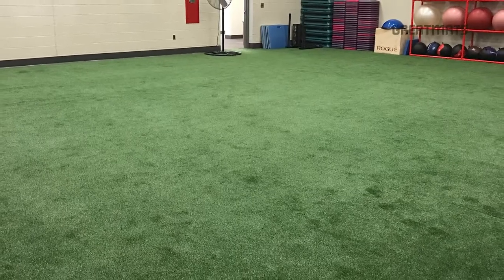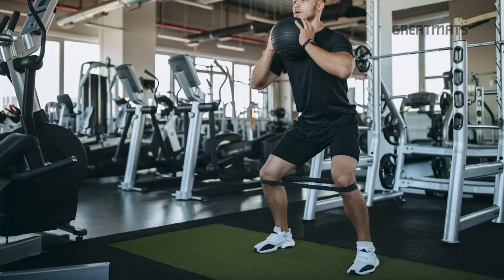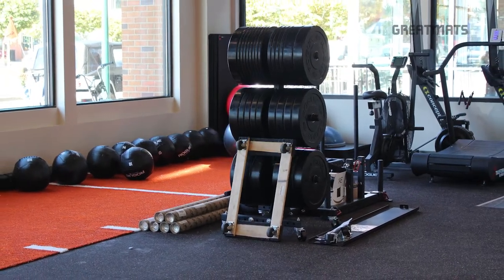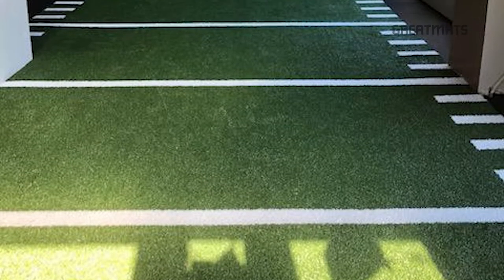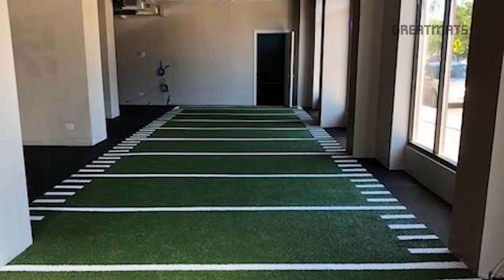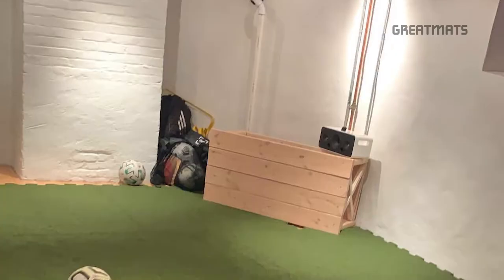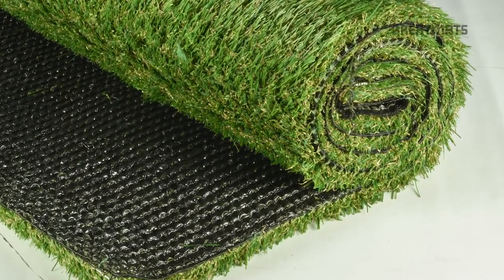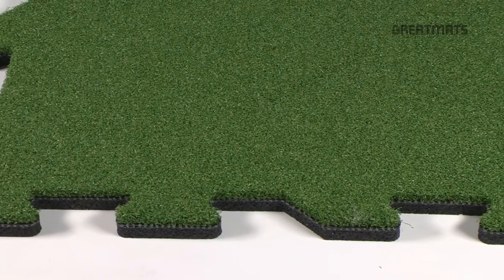Artificial Grass Turf Considerations for Gyms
Let's discuss Artificial Grass Turf for gyms. Most gym turf comes in a roll form - either 12 or 15 feet in width. Turf is a great surface for sled work as well as speed and agility training.
When choosing sled turf, make sure it is rated for sleds. That is not the call for all artificial turfs.
Due to the size and weight of gym turf rolls, they ship via freight trucks and the purchasers is generally responsible for getting them off the truck.
Lines, hash marks and custom color options are available.
Residential users may want to consider turf rugs or artificial turf tiles, especially those with an interlocking design, which allows for a diy installation without the use of adhesives.